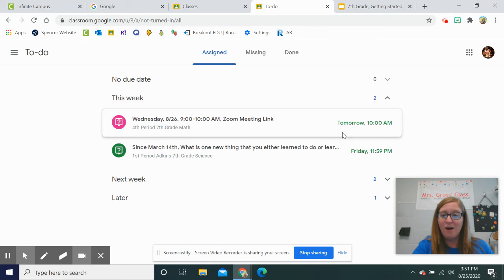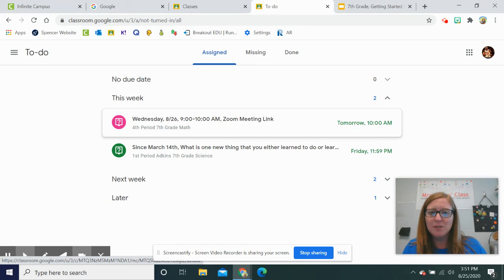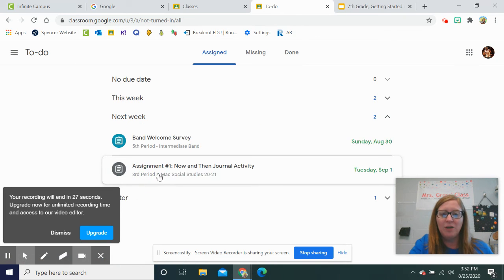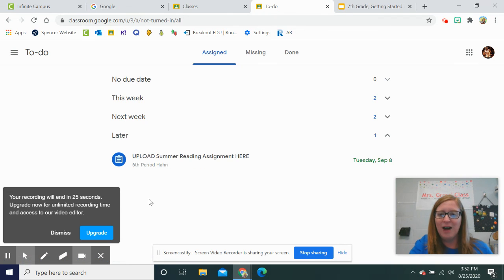Welcome to 7th Grade Math Video!